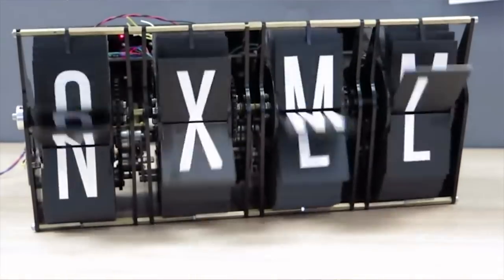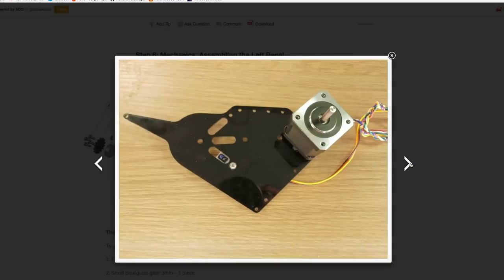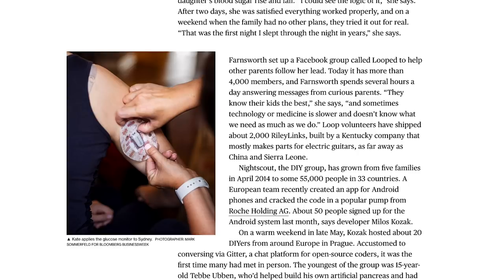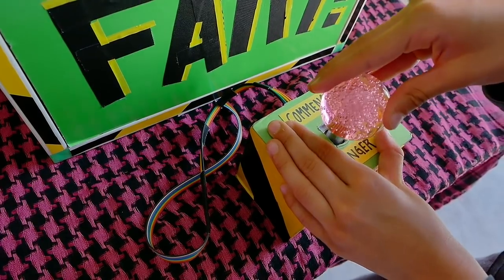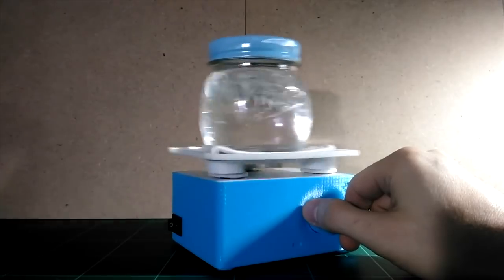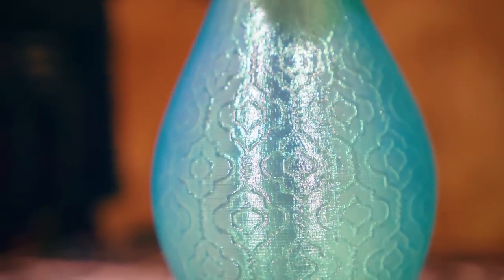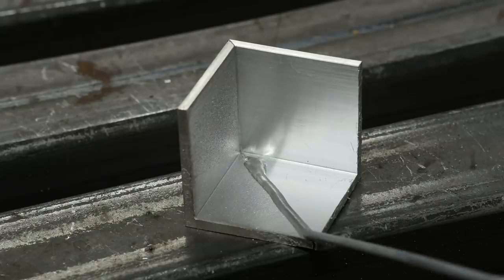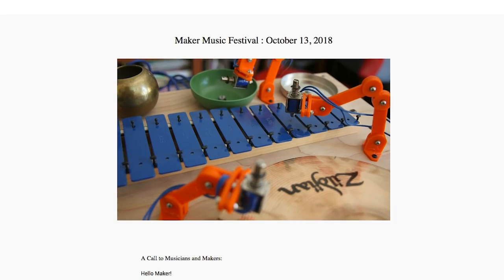Maker Update: Split-Flap Forecast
This week on Maker Update, a laser cut split flap weather station, a hacker-improved insulin pump, TensorFlow machine learning comes to the Raspberry Pi, Barbie eats sushi, a neon sign from LEDs, an orbital lab shaker, a googly gear monster, velocity painting, wet sanding, braising, SVG tracing and CNC stitching.

IoT Split-flap Weather Forecast Powered by XOD by gabbapeople

-=News=-

Google Tensorflow AI can now run directly on Raspberry Pi

-=More Projects=-

Feed Barbie with the J’ai faim! mechatronic game

-=Tools/Tips=-

Wet Sanding Gives Your Projects a Scratch-Free Finish by Jordan Bunker

SVG Tracer for vectorizing images of cut + fold templates (packaging designs, crease patterns, etc.). It generates separate score & cut paths for sending to a CNC machine!

Bernz-O-Matic Micro Flame Torch kit review on Cool Tools

This weekend:
Maker Faire Singapore Singapore
Seattle Mini Maker Faire Seattle, Washington
Grand Rapids Mini Maker Faire Grand Rapids, Michigan

Chimera Arts launches First Annual “Maker Music Festival” Saturday, October 13th, 2018